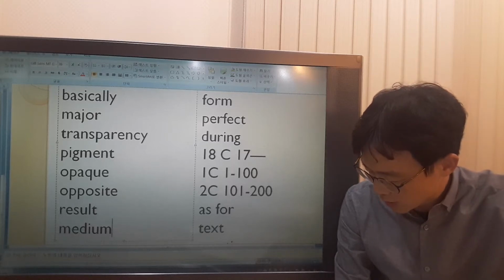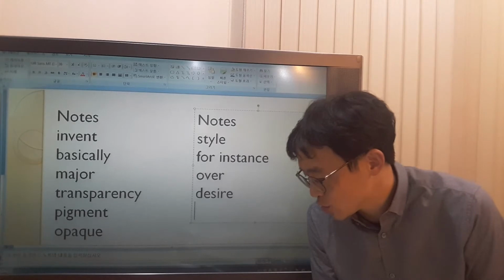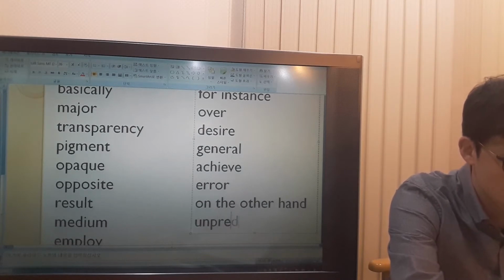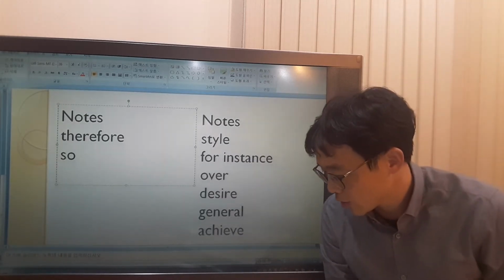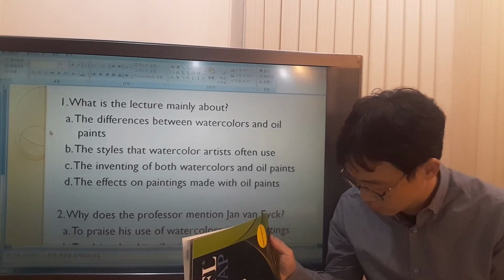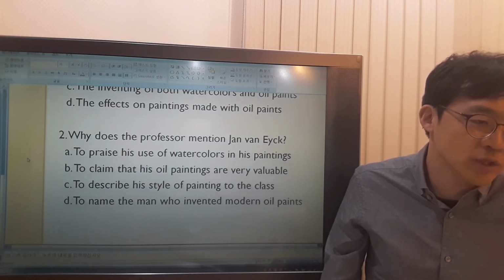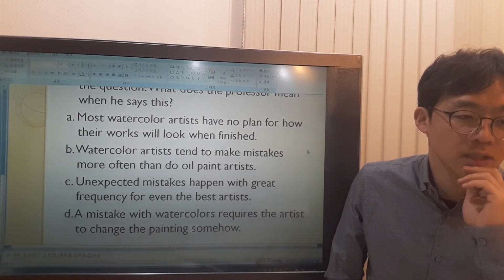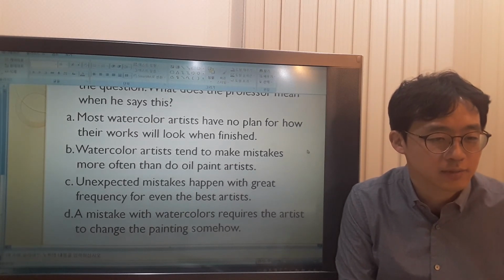TOEFL Listening Intermediate - Watercolors and Oil Paints 2/2 - Tae English